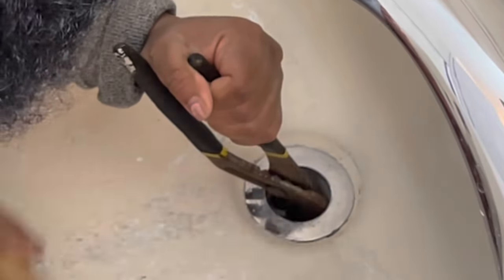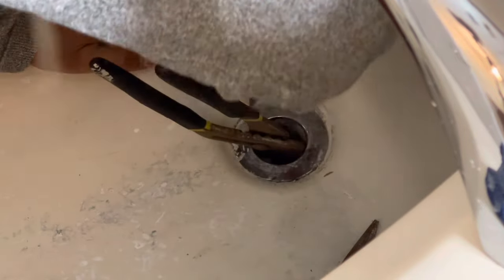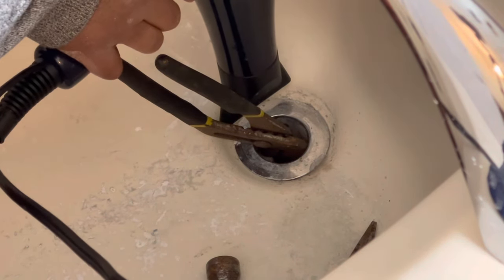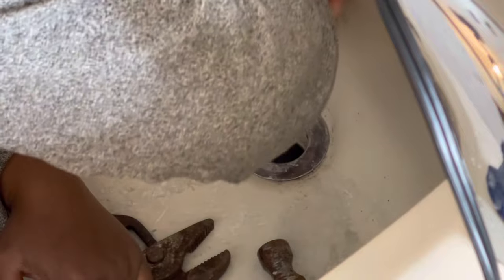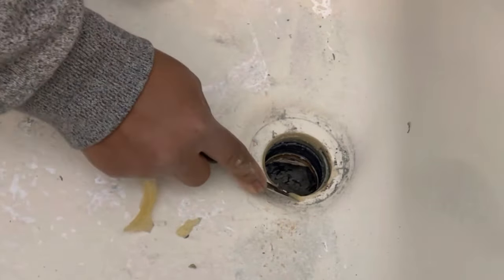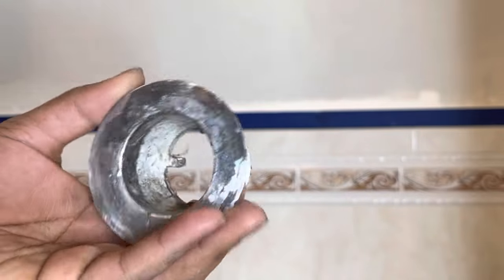How to remove broken bathtub drain without special drain removal tool. - Broken cross members